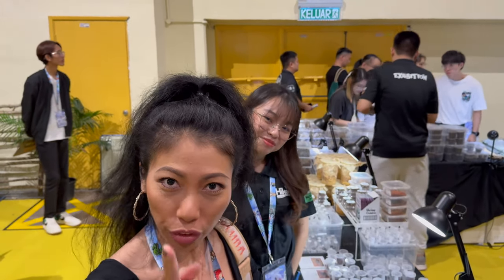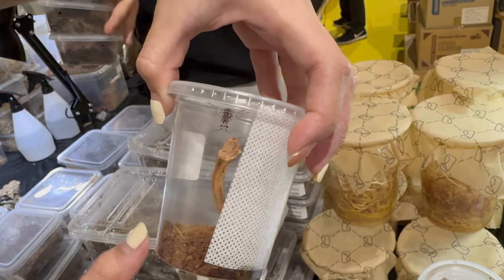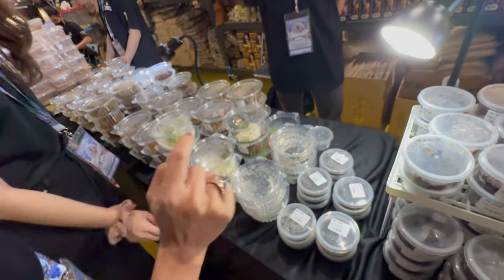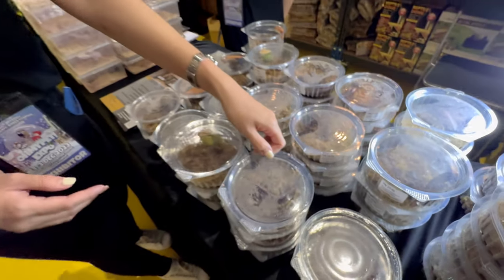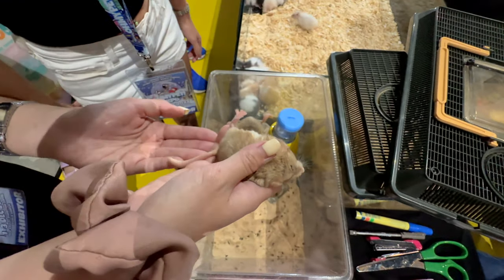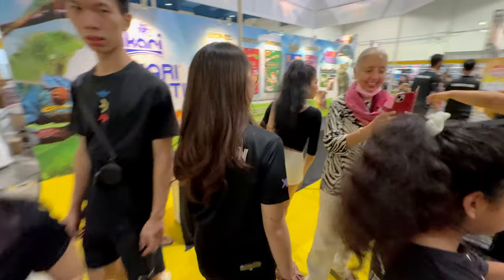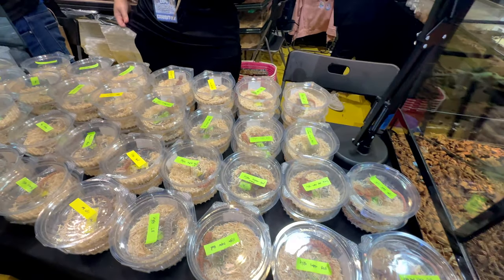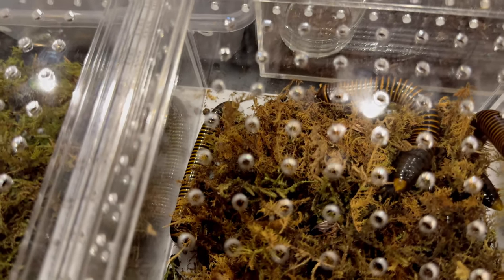EXOBITION | MALAYSIA PET EXPO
During our brief visit to Malaysia, we wanted to show support for our partner here and attended the Oh My Pet Expo in Kuala Lumpur, Malaysia.  Exobition is a section within the event offering exotics and pets other than the mainstream.  This area always draws the most attention from enthusiasts and curious onlookers as well.  The laws in Malaysia are strict and quite limiting but the hobby lives on and is growing at a fast pace.